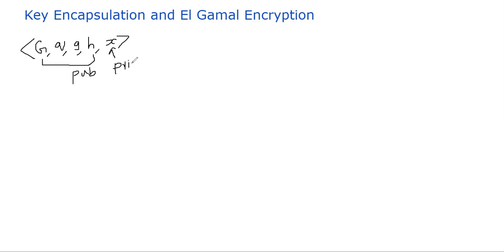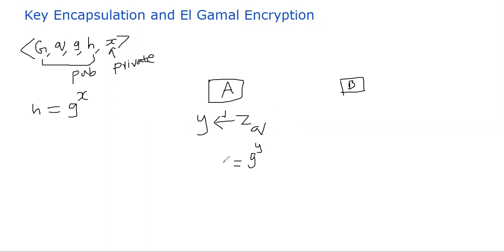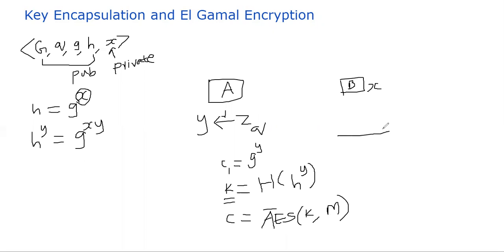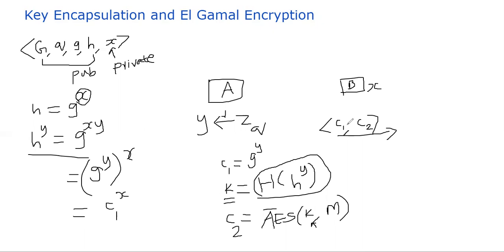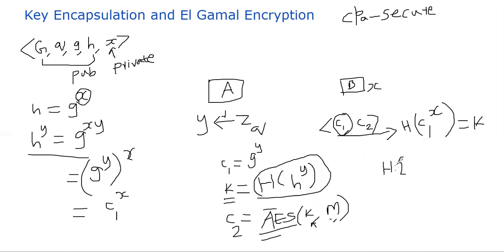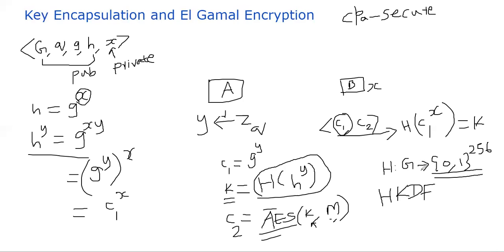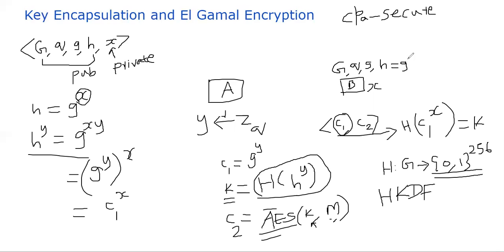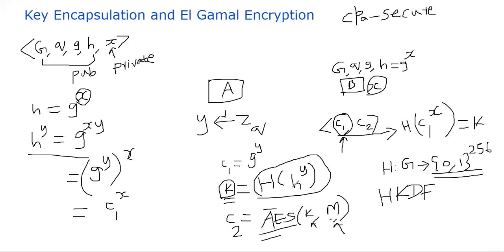Hybrid Encryption using ElGamal Encryption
We discuss how to combine symmetric key encryption and ElGamal public key encryption schemes.